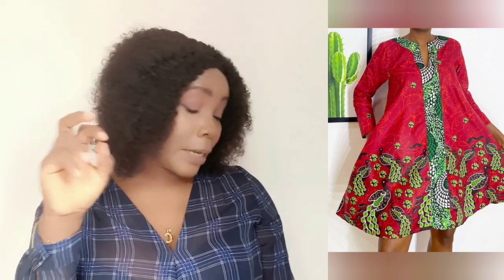the10kshop For All African Dresses